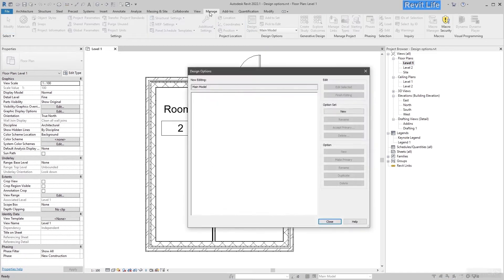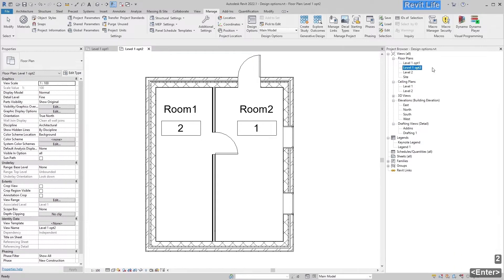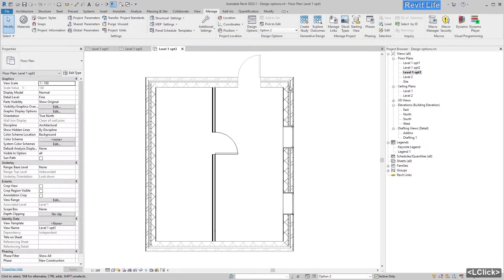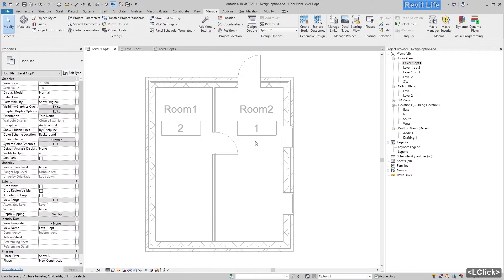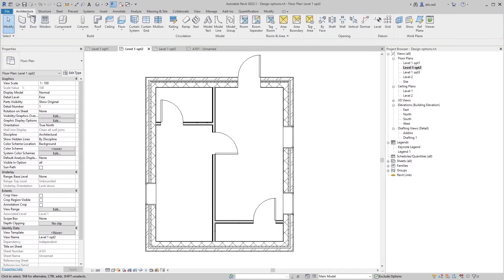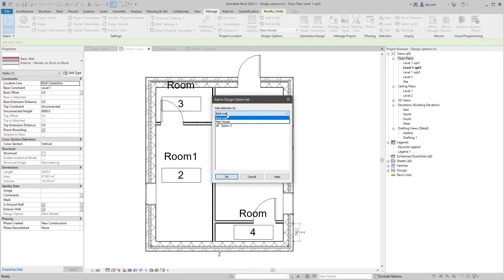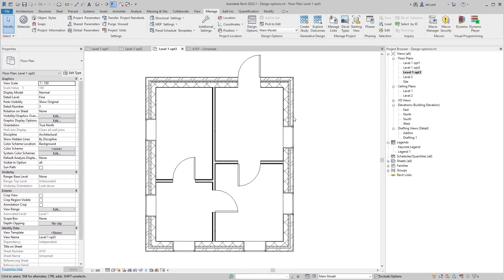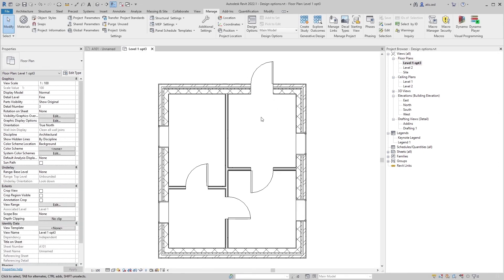Design options & sets - Revit tutorial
Watch this video to get the basic understanding of how design options work and how to add multiple design versions to your model without copying and pasting.

TIMESTAMPS
00:00 Design options
04:11 Design option sets